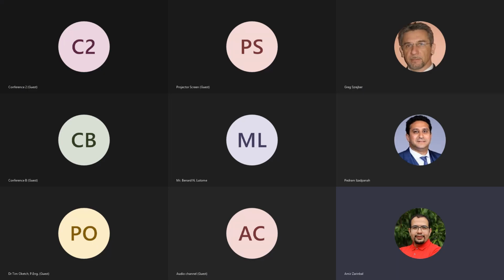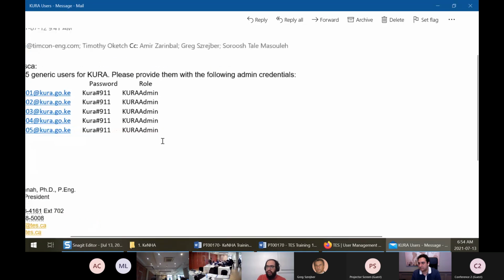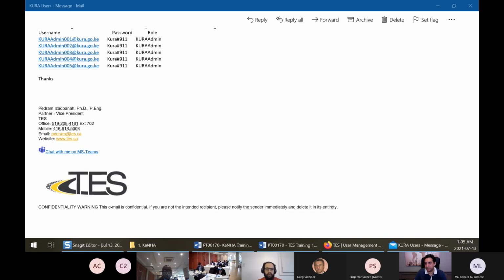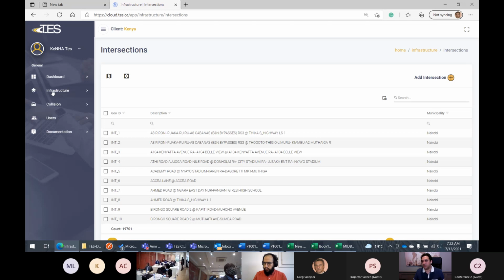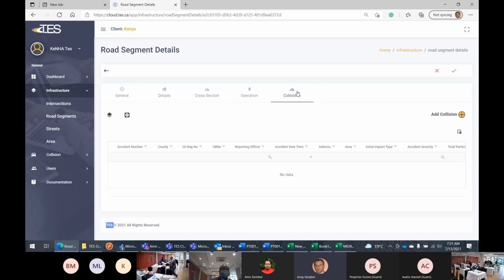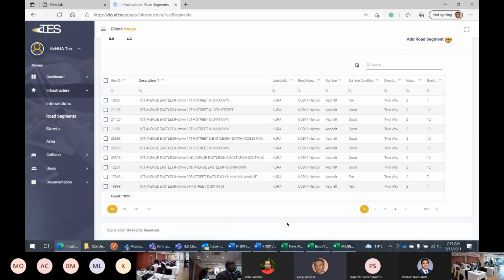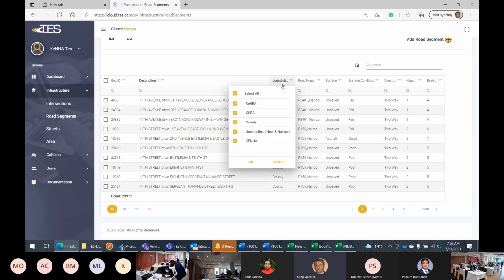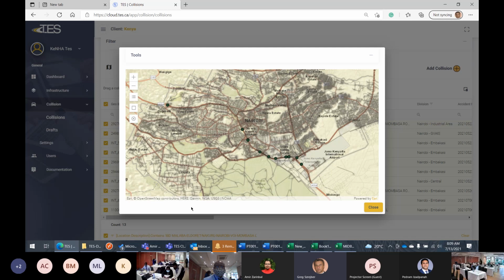TES Cloud Admin Training - KENHA & KURA : Part 1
This is the first part of a training session for KENHA and Kura held on 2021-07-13
The following modules were discussed:

1- User Management
2- Infrastructure and GIS module
3- Collision Module and Dashboard